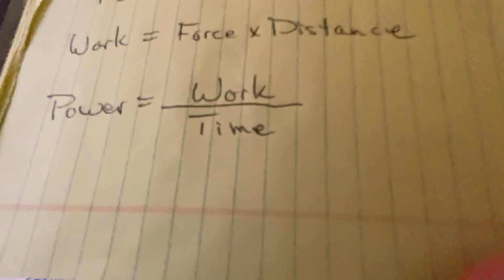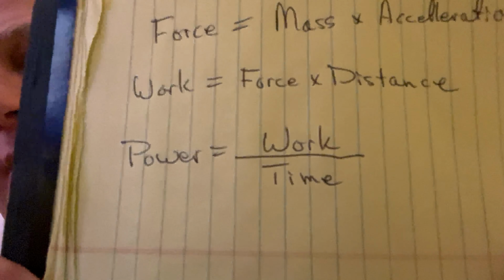Exile Training and Motivation